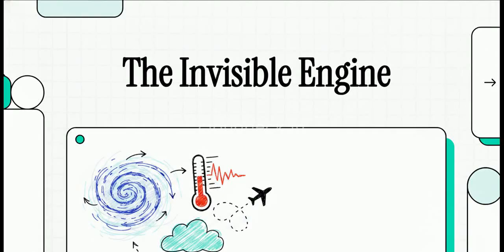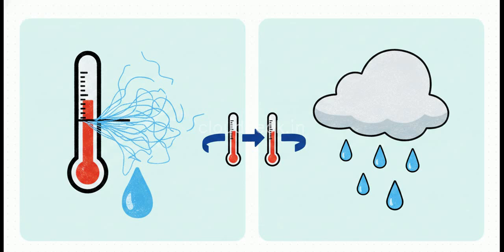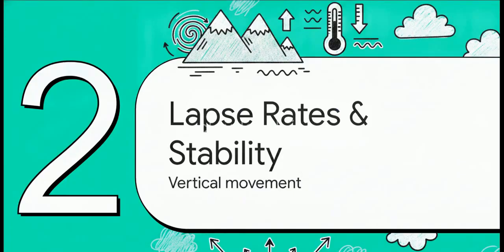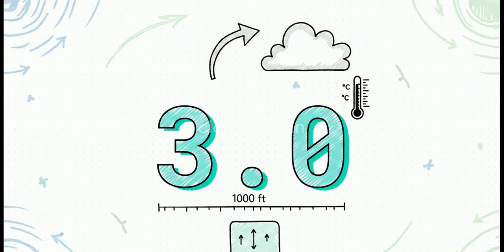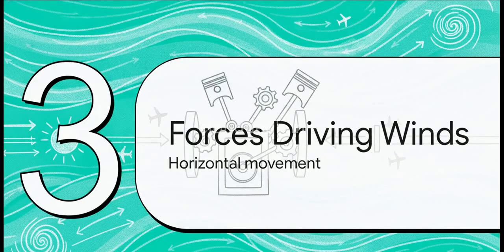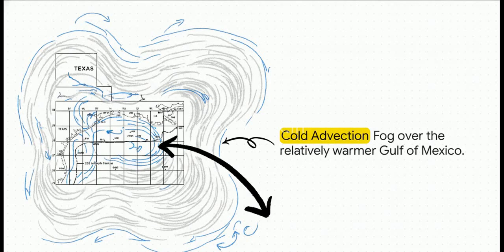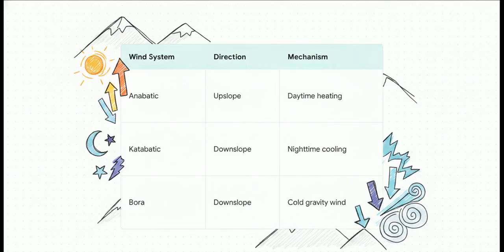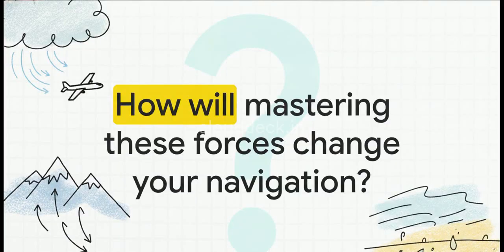Temprature, Lapse Rate and Wind Systems